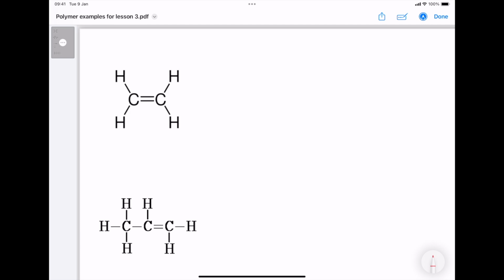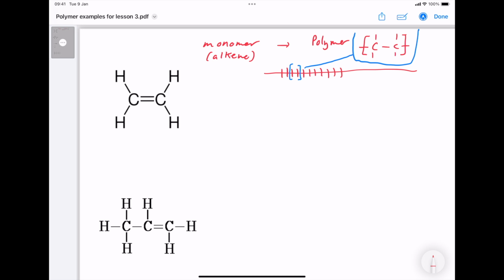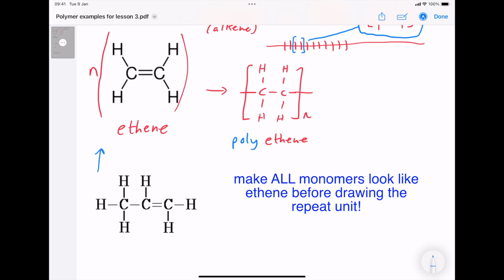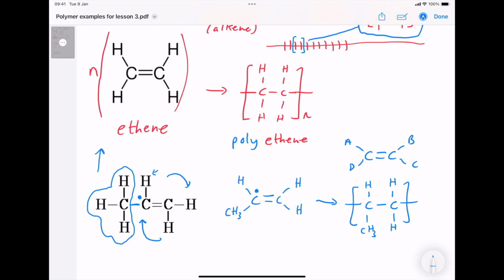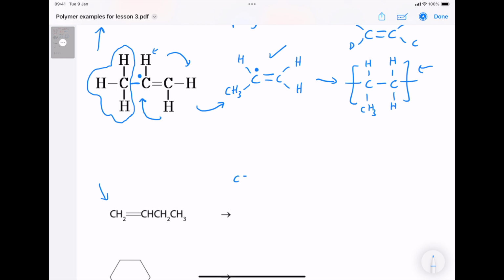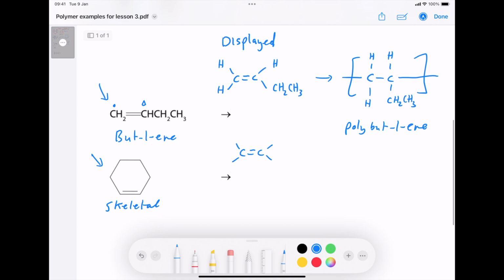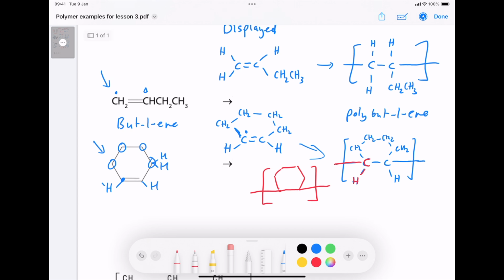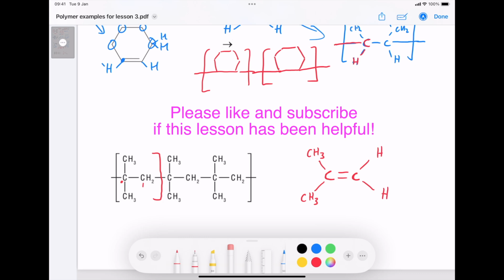Addition Polymerisation Of Alkenes Explained | GCSE & A-level Organic Chemistry AQA, OCR, Edexcel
TODAY’S LESSON:

In today’s lesson, I go through how to join alkene monomers to form long chain polymers. I show you how to write a balanced chemical equation to create the polymer repeat unit, as well as split repeat units back into individual monomers. Furthermore, I describe how to name polymers correctly.

This lesson will be helpful to those studying GCSE Chemistry, A-level Chemistry, Advanced Placement (AP) Chemistry or International Baccalaureate (IB), and is part of a wider series on organic chemistry reactions – please see further videos below.